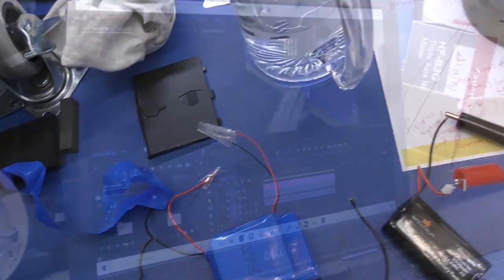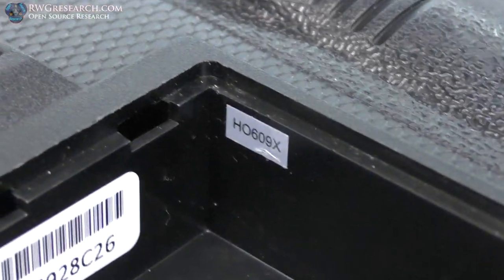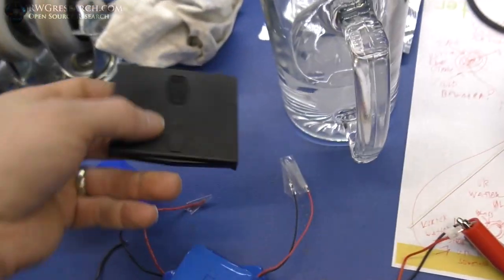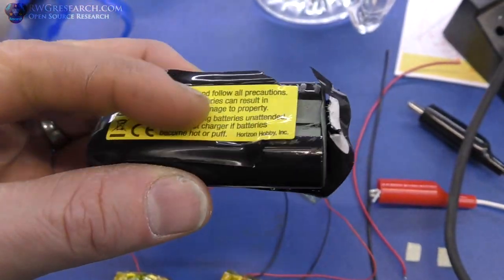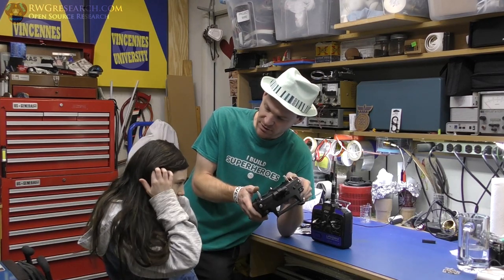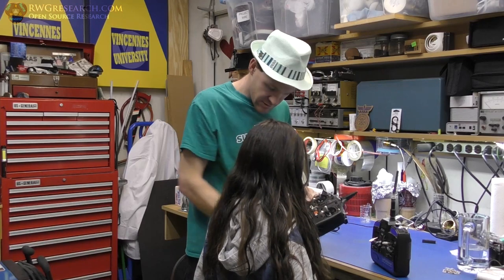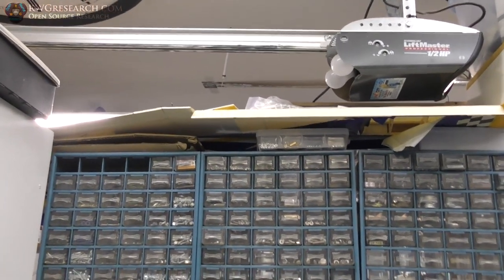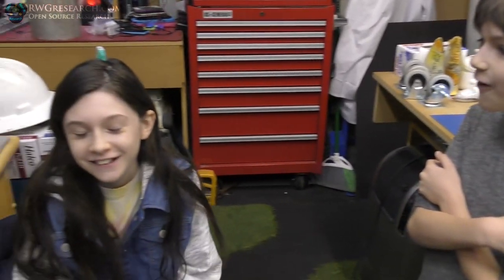1-30-2021: RC#4 Happy Fathers Day! I Show Riley The Wireless Trainer! Rechargeable Battery #23-22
Happy Fathers Day! Here's what a loving Father "should" look like in my eyes... Call your father up and get in touch, even if you dont feel loved. It might change his life... or yours...

***if you read this leave a comment about your favorite memory with your dad.

God Bless, ~Russ